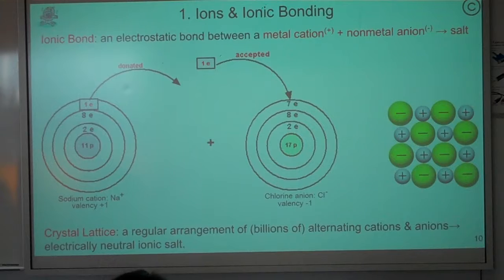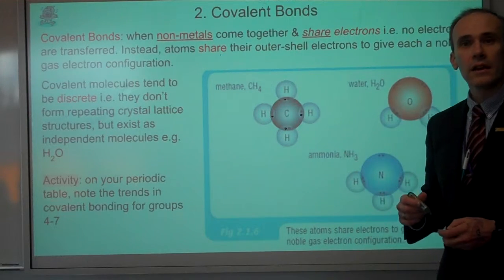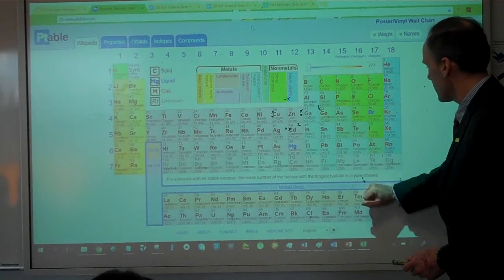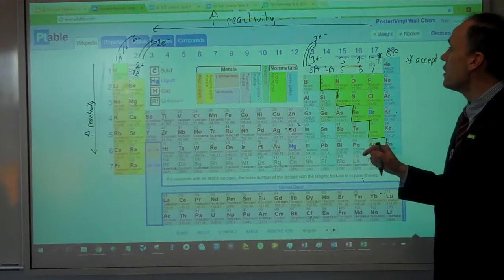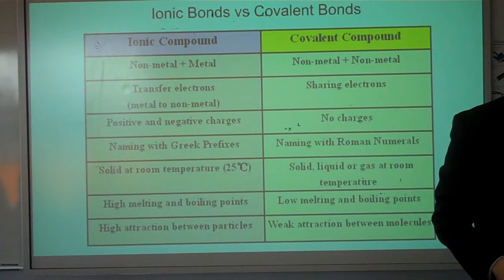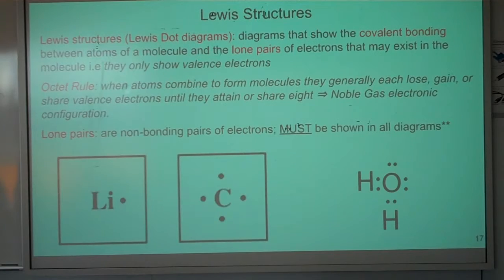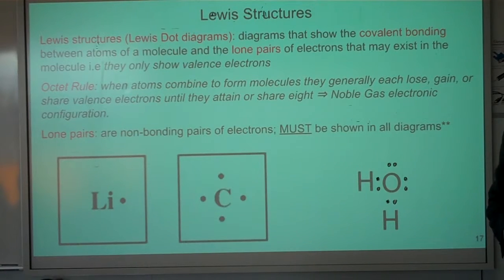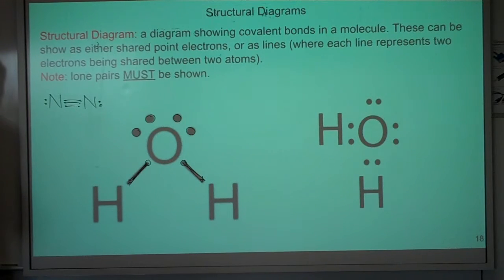Y10 Chemistry Periodic Table, Ionic & Covalent Bonding - original